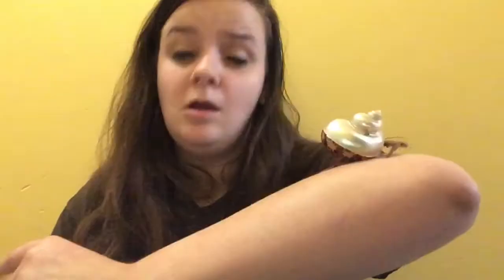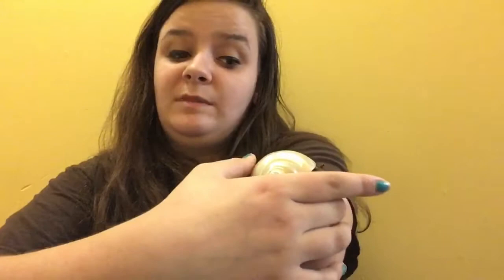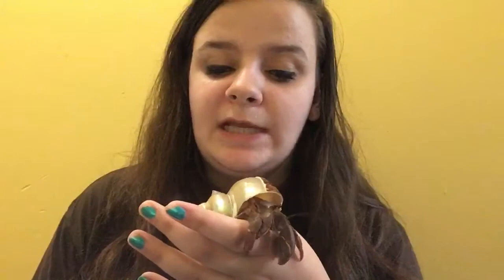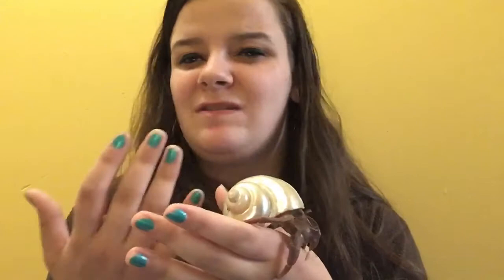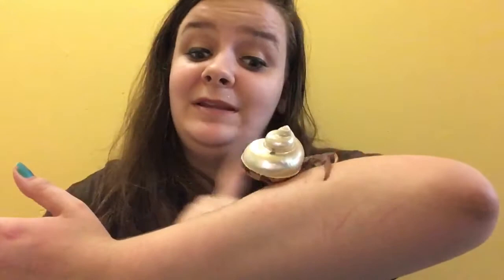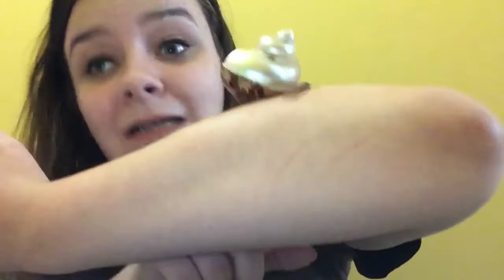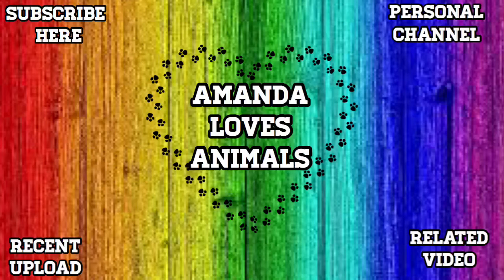Hermit Crab Care Q&A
Drop any more questions you have, Down Below!

Personal Insta: @amanda.j.rocha